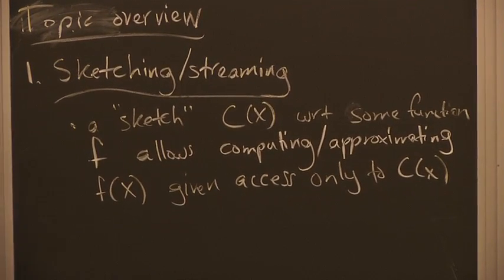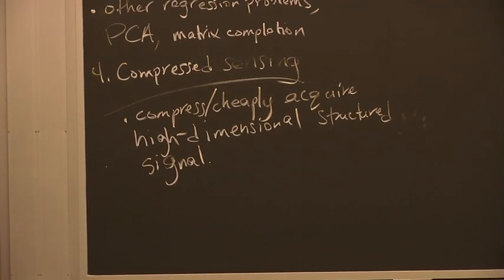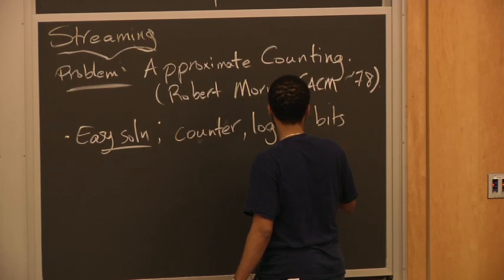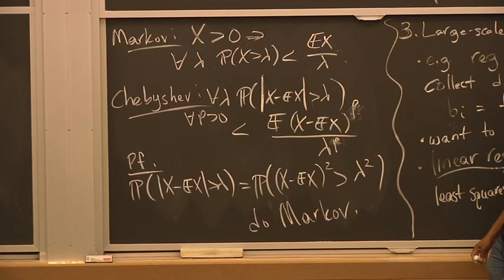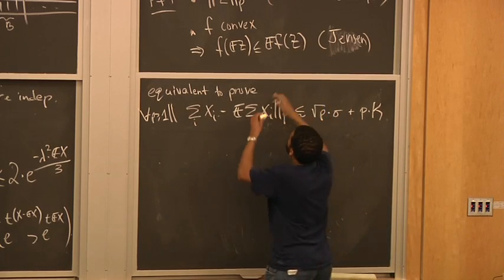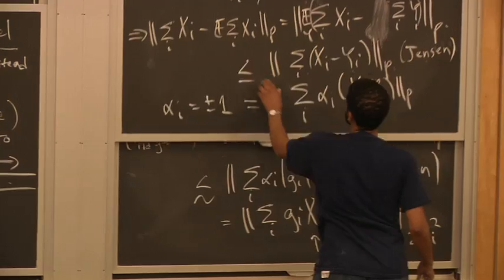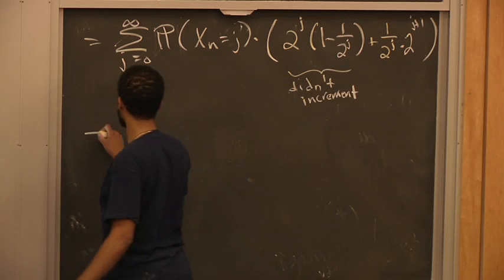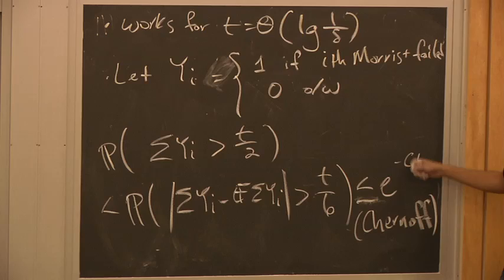Algorithms for Big Data (COMPSCI 229r), Lecture 1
Logistics, course topics, basic tail bounds (Markov, Chebyshev, Chernoff, Bernstein), Morris' algorithm.